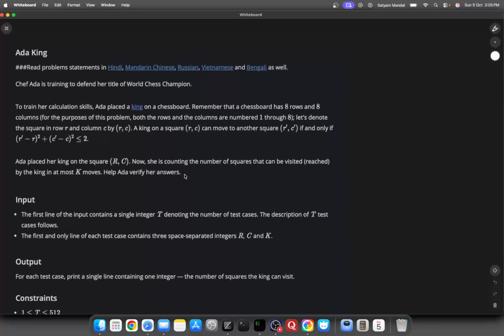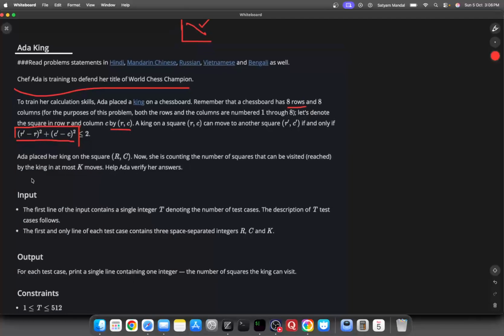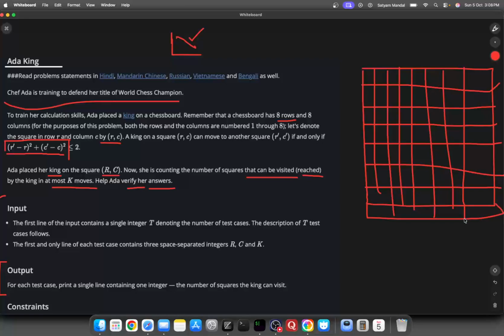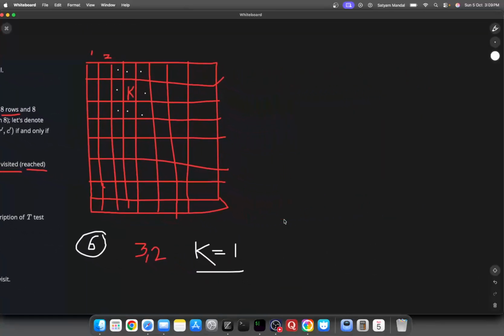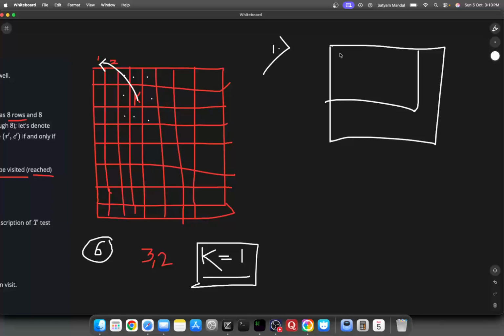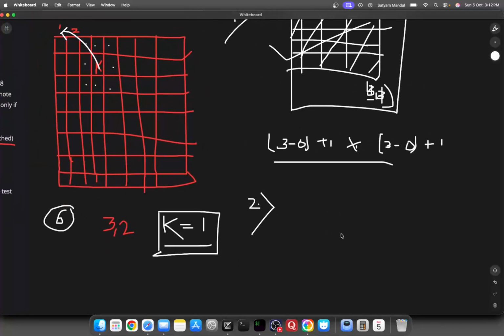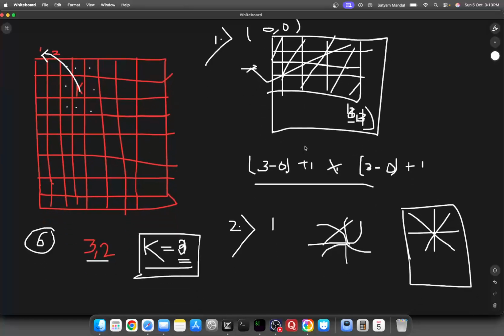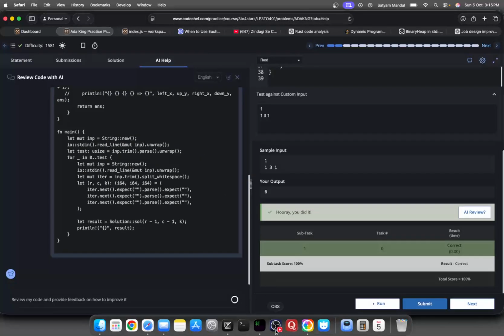Chef Ada and the King’s Moves | Chessboard Problem Explained | CodeChef | DSA Problem Solving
In this video, we solve the Chef Ada and the King’s Moves problem — a fun and logical challenge that combines mathematics, grid movement, and chessboard logic ♟️
👑 Story:
Chef Ada, the World Chess Champion, is sharpening her calculation skills.
She places her king on an 8×8 chessboard at position (R, C) and wants to know —
➡️ How many squares can the king reach in at most K moves?
We’ll break down this interesting problem step by step:
✅ Understanding how a king moves on a chessboard
✅ How to calculate the king’s possible reach
✅ Handling edge and corner cases
✅ Writing an efficient mathematical solution
🔑 Concepts Covered:
Chessboard coordinate system
Grid boundaries and constraints
Movement simulation vs formula-based counting
Basic geometry and combinatorial logic
📘 Input Format:
T → Number of test cases
For each test case: R C K (row, column, moves)
📘 Output Format:
Number of squares the king can visit in ≤ K moves
🧠 Topics You’ll Learn:
Bounding box calculations
Simple math-based approach (no loops needed!)
Thinking like a chess engine
📌 Timestamps:
00:00 – Problem Introduction
02:10 – Understanding King’s Movement Rules
05:30 – Calculating reachable cells
08:00 – Formula Derivation
10:00 – Code Implementation
13:00 – Example walkthroughs
If you love chess-based coding challenges and mathematical logic problems, this one’s for you! ♟️